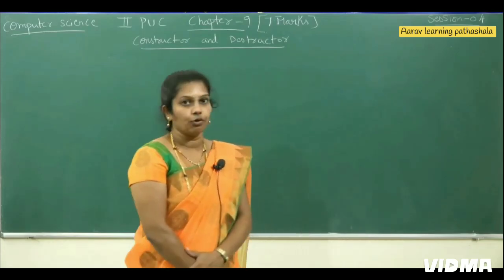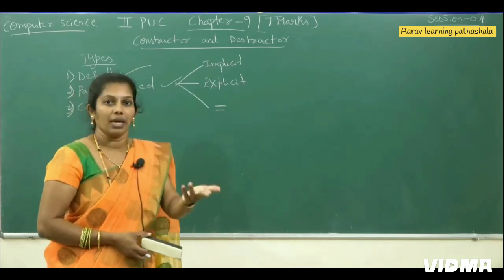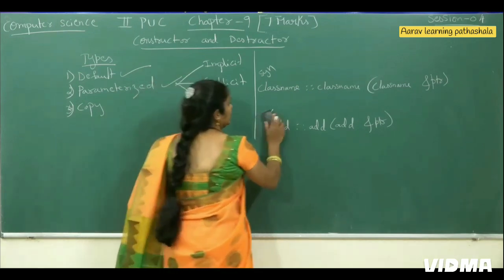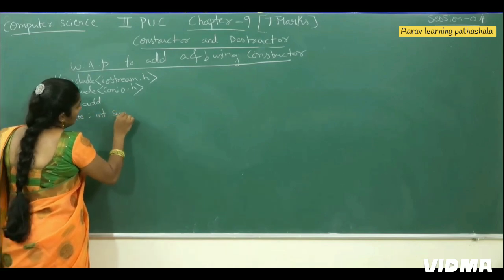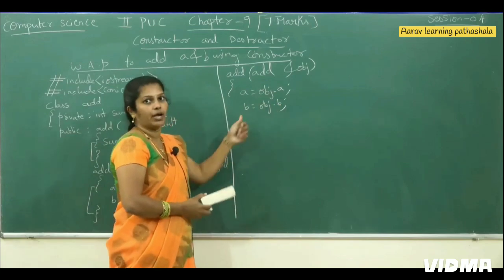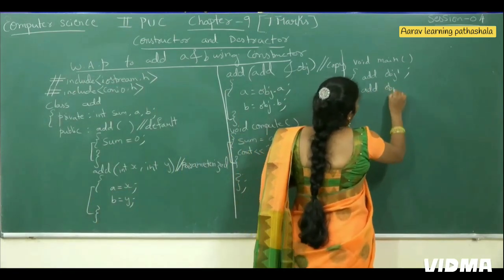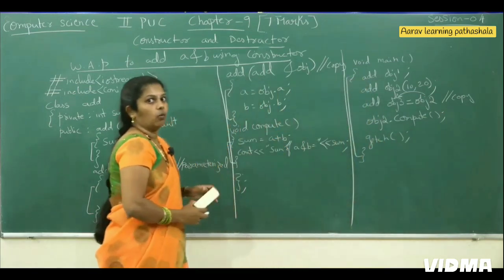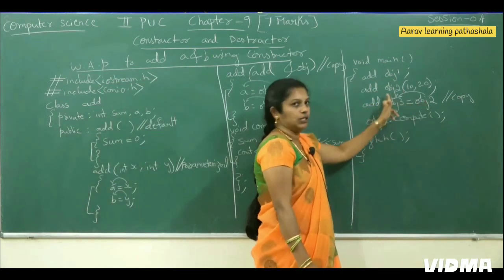COMPUTER SCIENCE II PUC CH 09 CONSTRUCTOR & DESTRUCTOR COPY CONSTRUCTOR SESSION 4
COMPUTER SCIENCE   II PUC   CH 09   CONSTRUCTOR & DESTRUCTOR   COPY CONSTRUCTOR SESSION 4 @AaravLearningpathashala